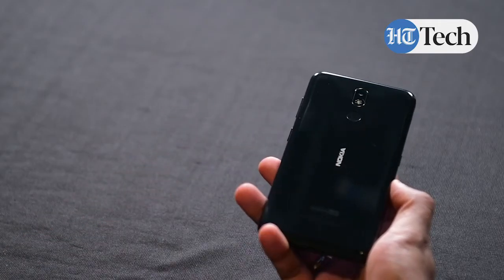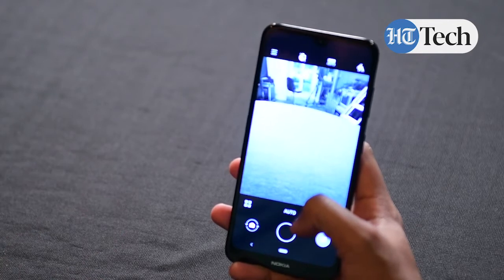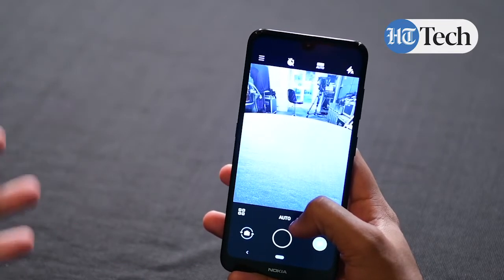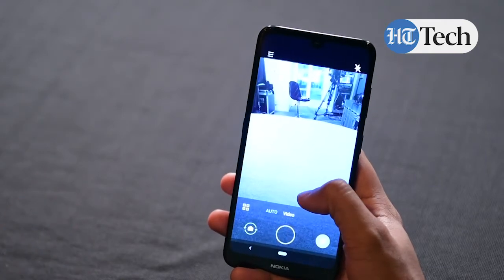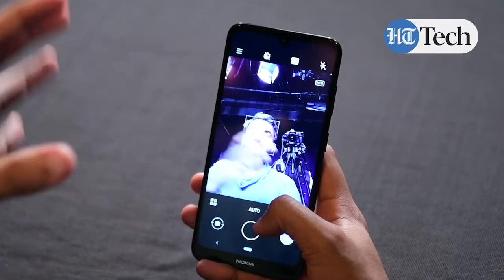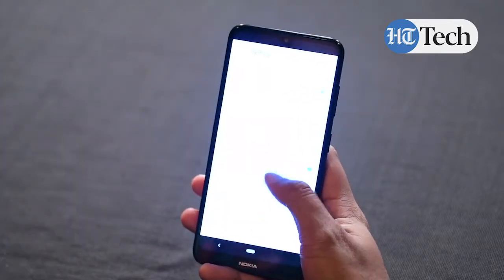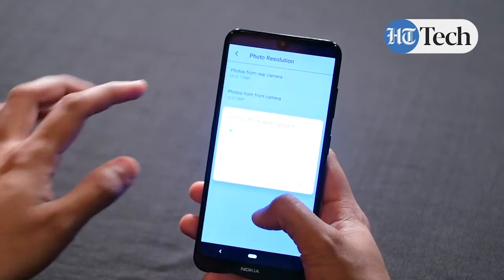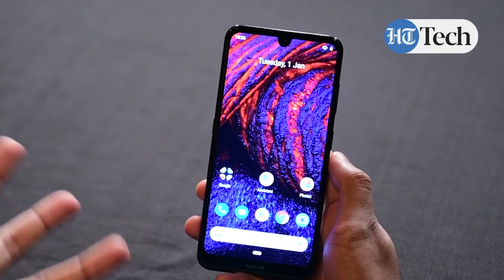Nokia 3.2 camera features: Worth buying?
Nokia 3.2 is a budget Android smartphone that features a single camera at the back and front. But with the help of Android 10 OS you get varied software features to make photos look better. In this video, we check out the top features of the camera.